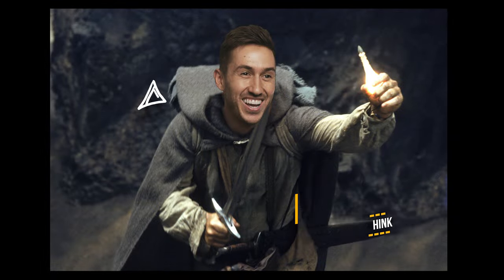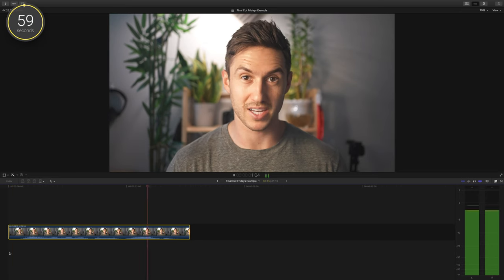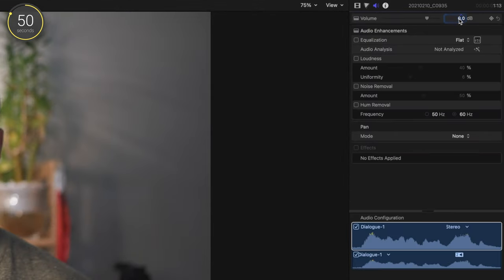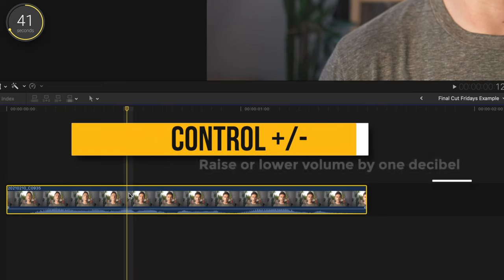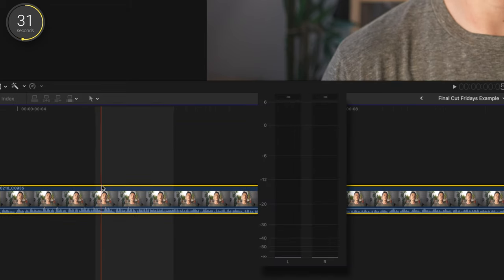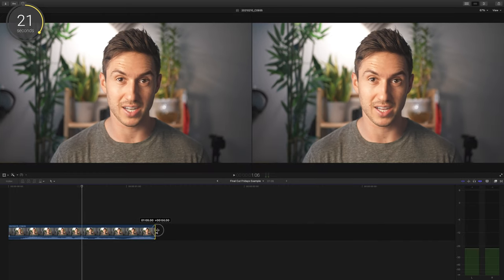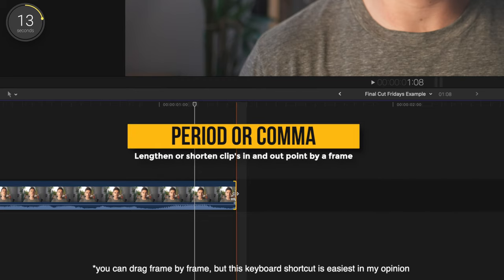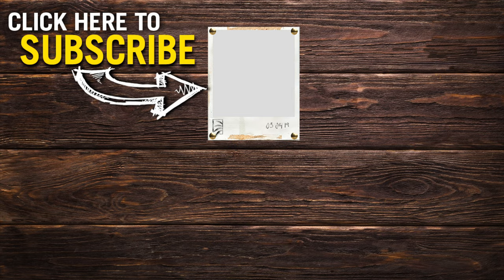Precision Adjustments | FINAL CUT FRIDAYS | 60 Second Final Cut Pro Tips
These Final Cut Pro tips and tricks will help you edit quickly and more precisely. They're keyboard shortcuts that I use every time I hop into Final Cut to edit and they'll most likely help you out, whether you're a beginner at Final Cut Pro or not. To learn more 60 second Final Cut Pro tips and tricks, check out the Final Cut Friday playlist below.